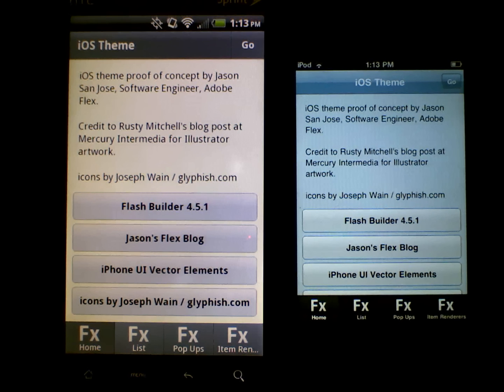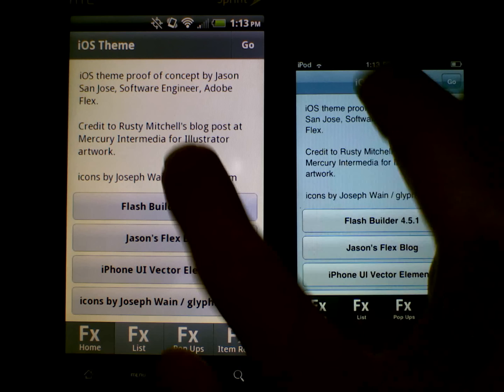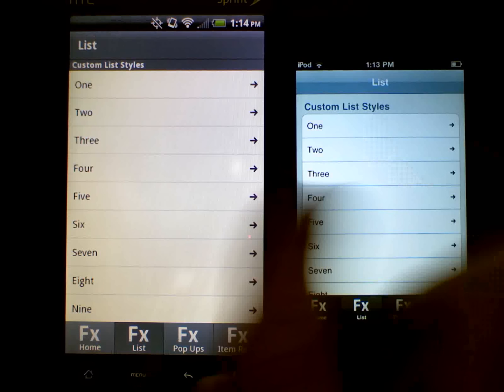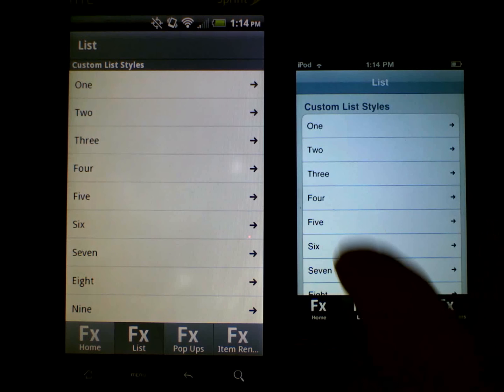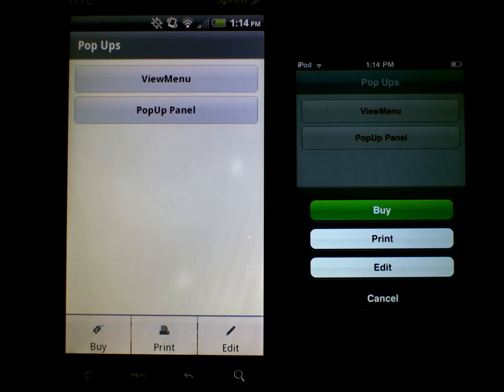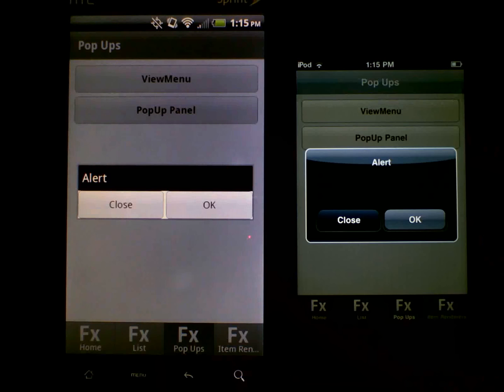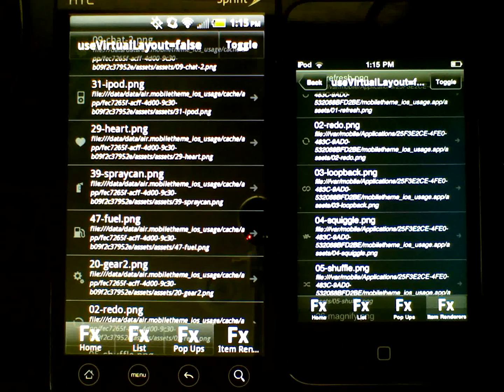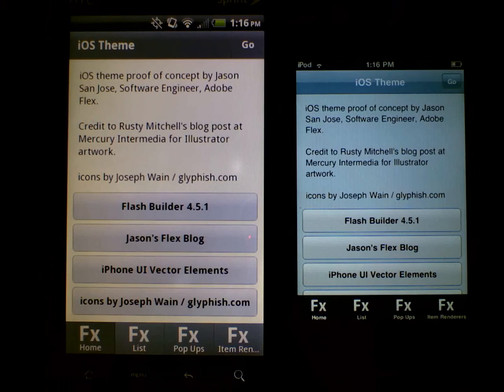iOS Theme for Flex Mobile Projects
A single Flex mobile app using Flash Builder and Flex 4.5.1. This single app displays the appropriate skins and styles at runtime based on the platform. Thanks to Spark skinning, I'm mostly able to keep my core component code platform agnostic while getting the benefit of platform-specific skins for a native look and feel.